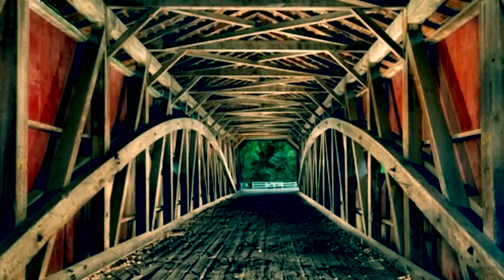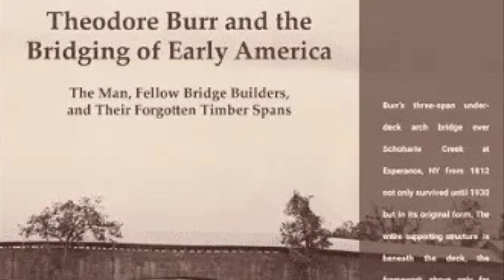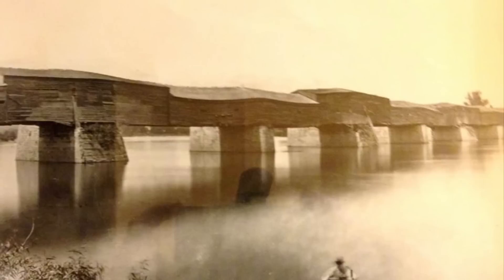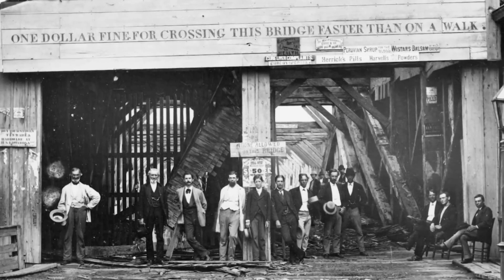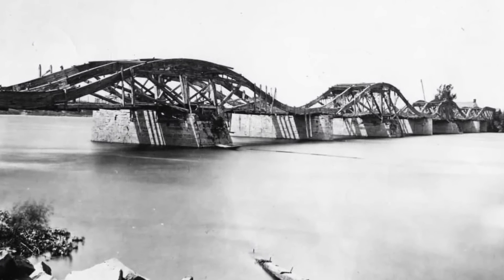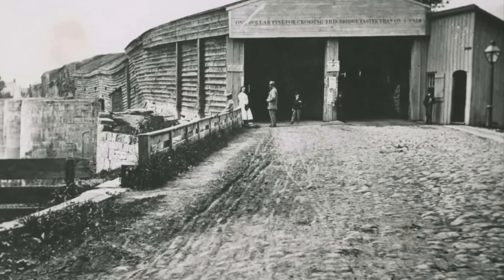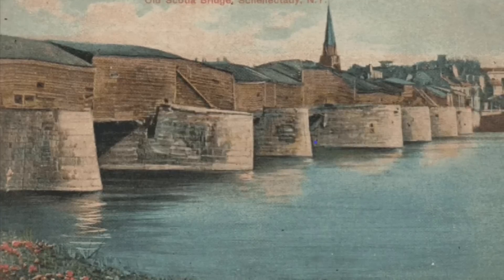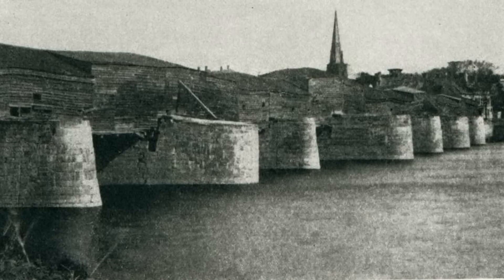1808 Mohawk Covered Suspension Bridge (Photographs) Was the “Suspension Bridge” founded in America?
Howdy. Today we will look at photographs of the 1808 Suspension Bridge built by Theodore Burr across the Mohawk River in New York. This epic bridge, constructed of wood, was the first multi-span Suspension Bridge in history, as well as being a covered bridge complete with accessible piers, vendors, and other anomalies we would not imagine possible for a structure of this time period.

As Burr began designing this feat of engineering, another by the name of Finley designed a much smaller signal-span Suspension Bridge built across two small pyramids in Pennsylvania in 1801.

The photographic collection we view today will focus exclusively on the Burr Covered Suspension Bridge of New York, and we can see the vast architecture in complete detail in the deconstruction photographs. I’d love to hear your opinions in the comments down below.

Topics discussed today;